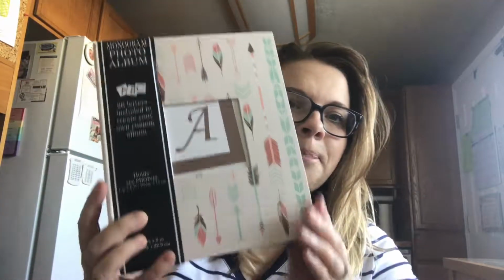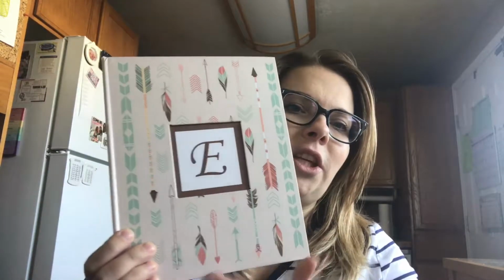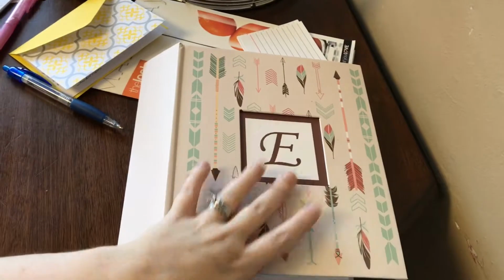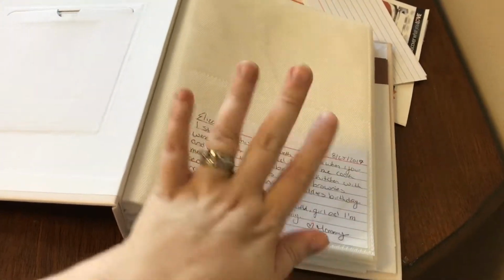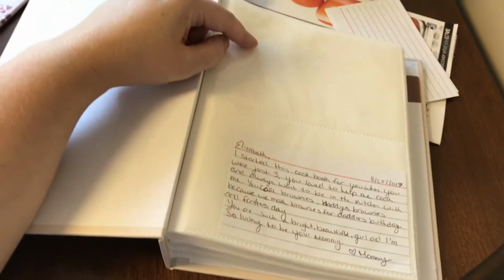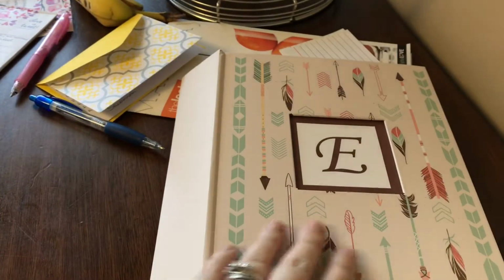Making memories for my girls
I show of a bit of my crafty side as a start a long term project for my girls, I also throw in a quick yummy recipe in for my pasta bake, its not joke a great go to when feeding a lot of people at once.